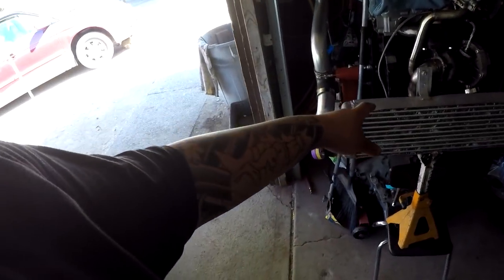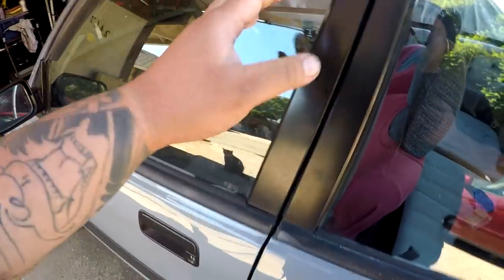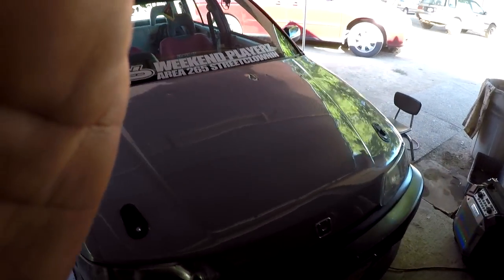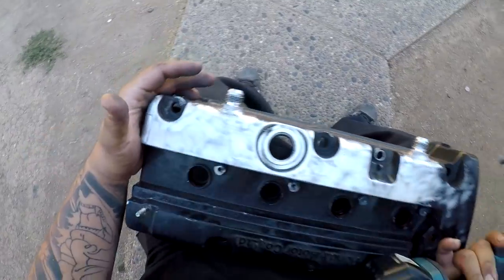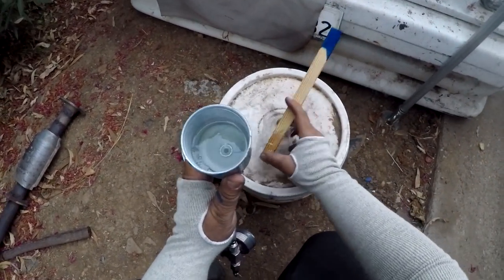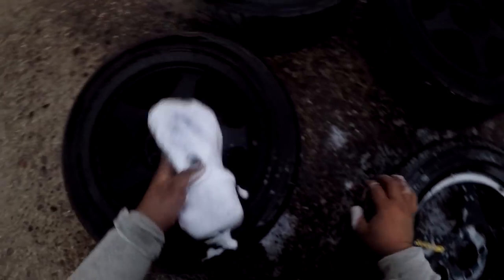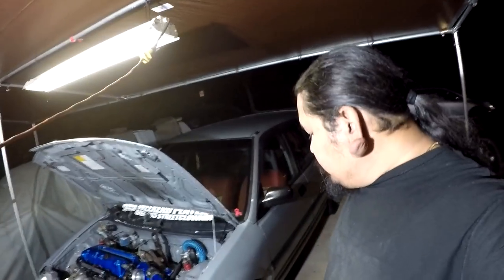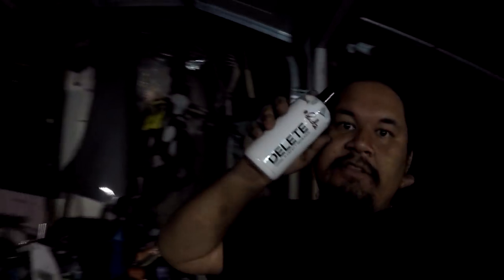Shukai Prep DONE ! SW388 | Valve Cover Paint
Continuation from the last video. finished the 2 stage paint correction using the Revive from sudzbox. painted my valve cover with the bungs, installed my Spoon sw388 and painted the bumper late into the night!